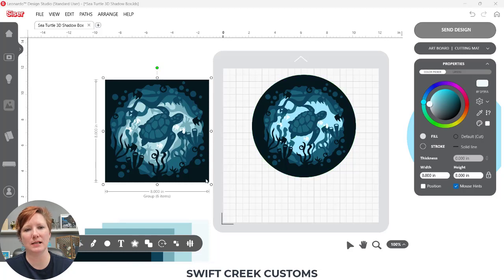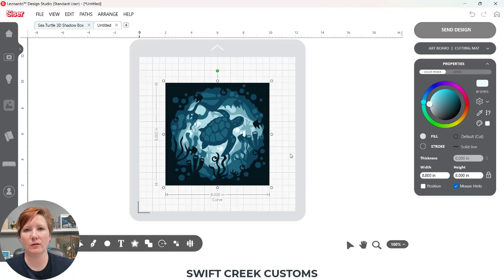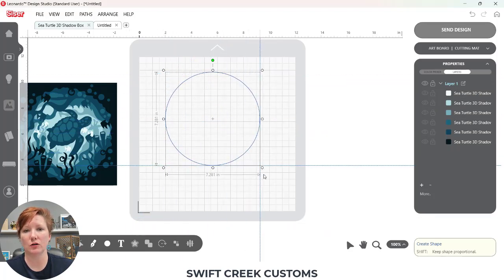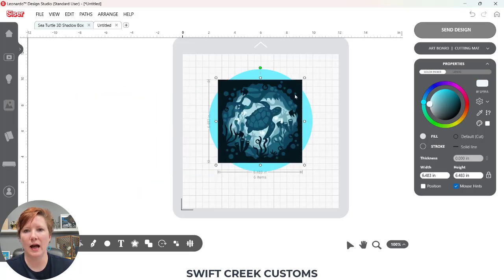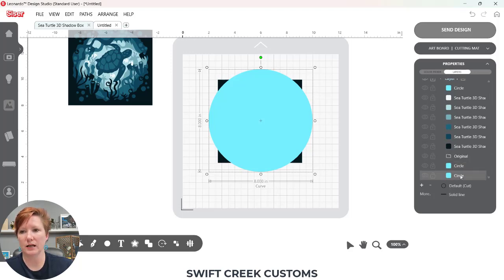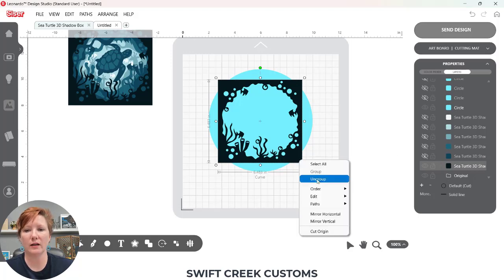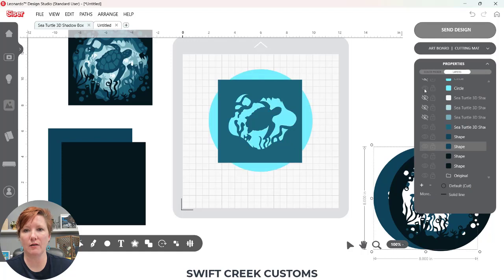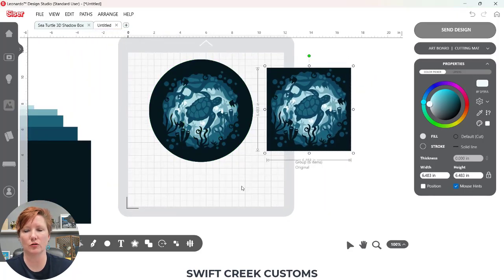Transforming a Square Shadow Box to a Circle in Siser Leonardo Design Studio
Step-by-step tutorial in the Siser Leonardo Design Studio software on how you can turn a square shadow box design into a circle or other shape outer edge. Use this technique for working with designs for Siser Juliet or Romeo cutting machines.

Find us online at: Creating with Siser - Juliet & Romeo FB Group